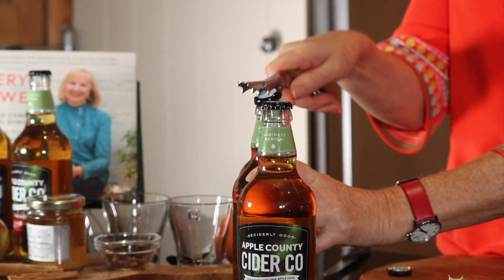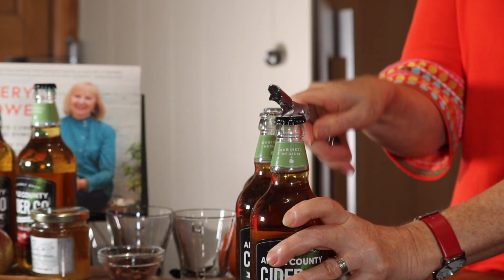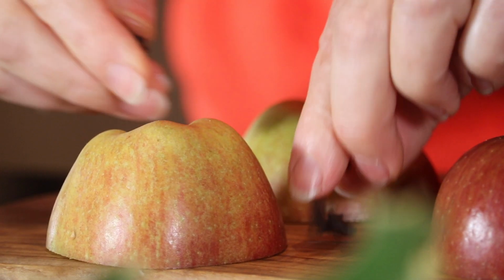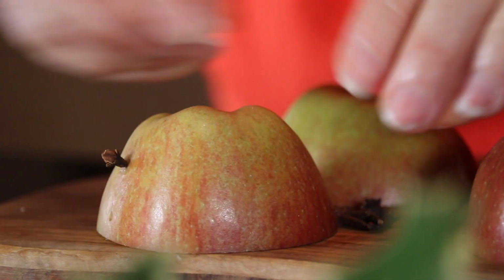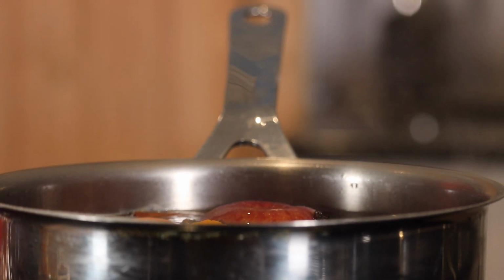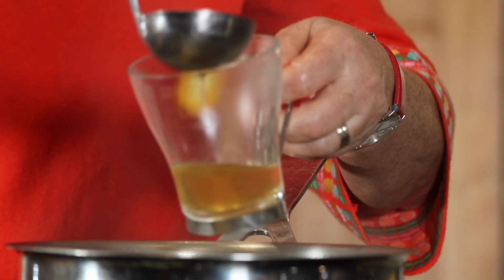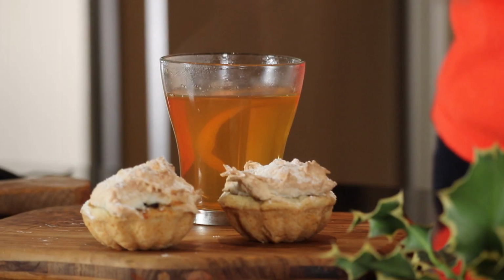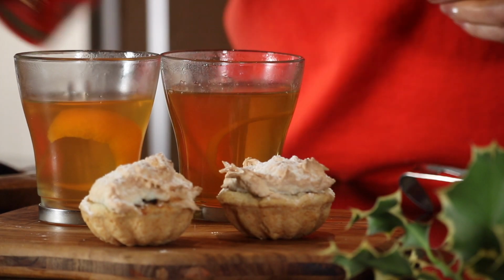Nerys Howell Welsh food by season - hot cinnamon cider / seidr sinamon poeth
Nerys Howell makes a winter warming drink - hot cinnamon cider from her new cookbook, Welsh food by season

Nerys Howell sy'n creu diod i'ch cynhesu y gaeaf yma - seidr sinamon poeth o'i llyfr ryseitiau newydd, Byd cymru yn ei dymor